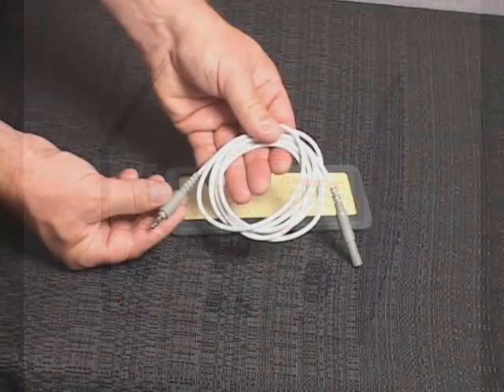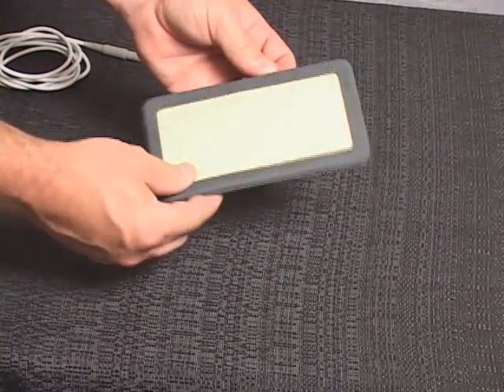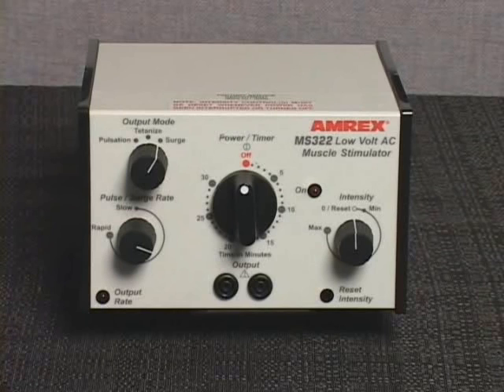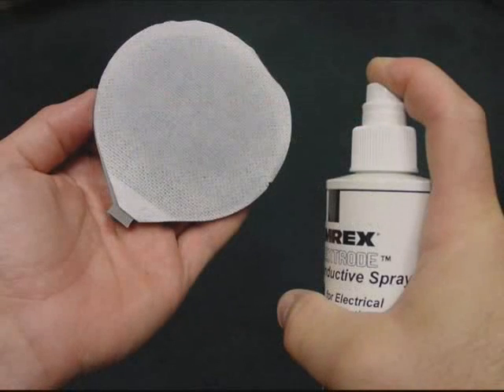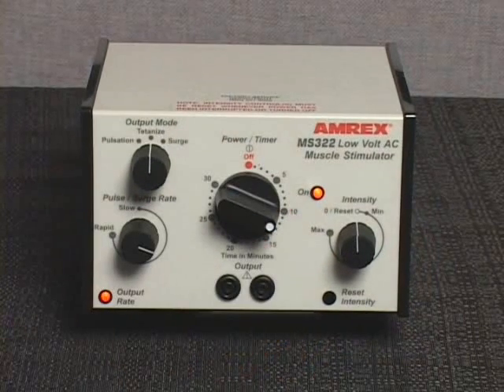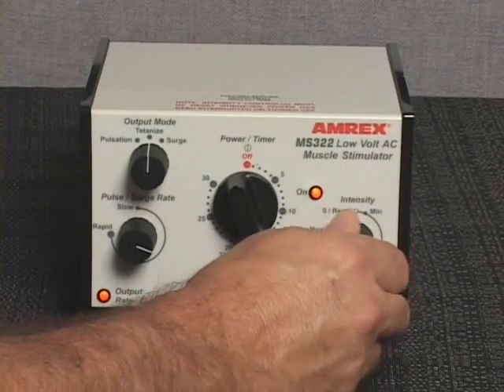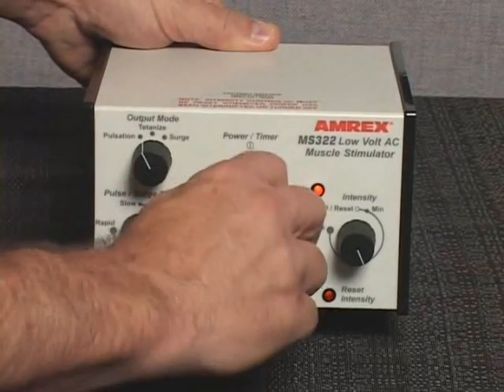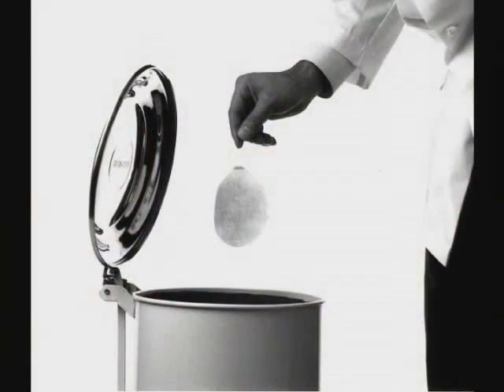Amrex Zetron - MS322 Low Volt AC Stimulator Operation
MS322 Low Volt AC Stimulator Operation